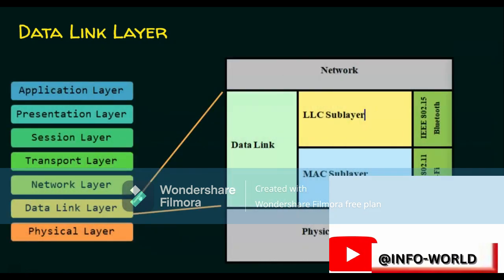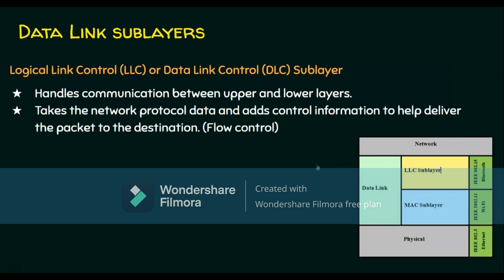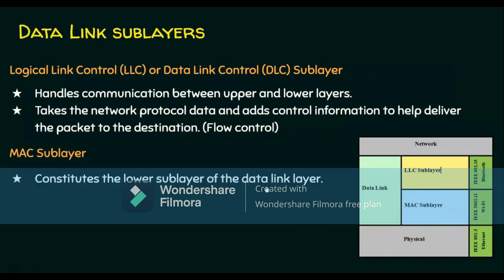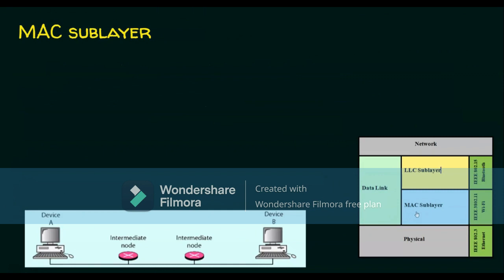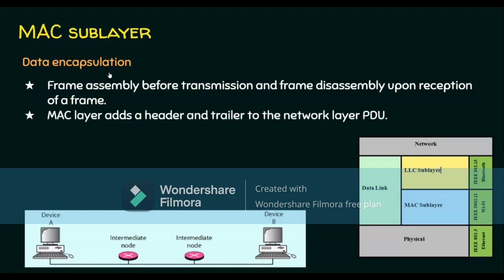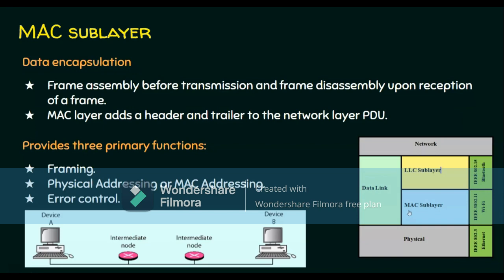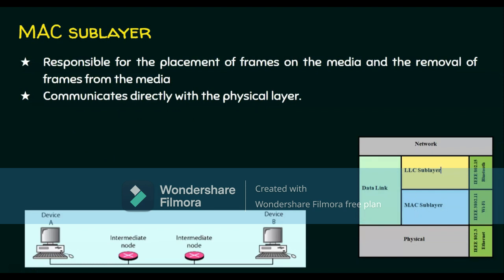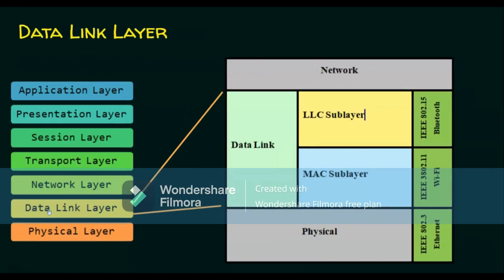DATA LINK LAYER IN COMPUTER NETWORKS/SUBLAYERS OF DATA LINK LAYER/MAC SUBLAYER LOGICAL LINK SUBLAYER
The data link layer has two sublayers: the logical link control (LLC) sublayer and the media access control (MAC) sublayer.The data link layer, or layer 2, is the second layer of the seven-layer OSI model of computer networking. This layer is the protocol layer that transfers data between nodes on a network segment across the physical layer.The data link layer, or layer 2, is the second layer of the seven-layer OSI model of computer networking. This layer is the protocol layer that transfers data between nodes on a network segment across the physical layer